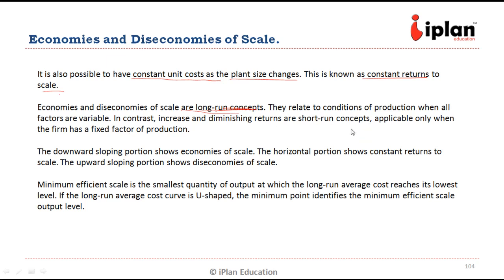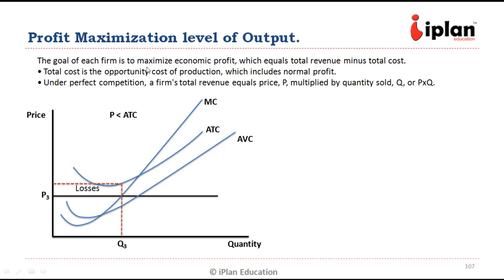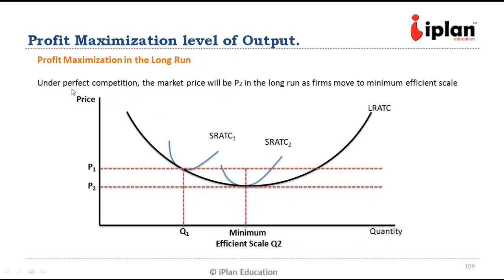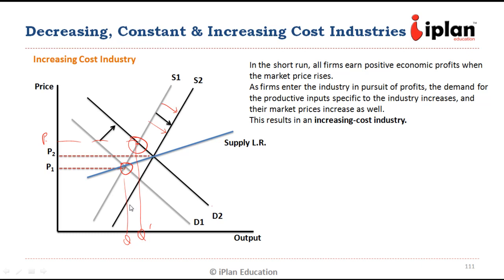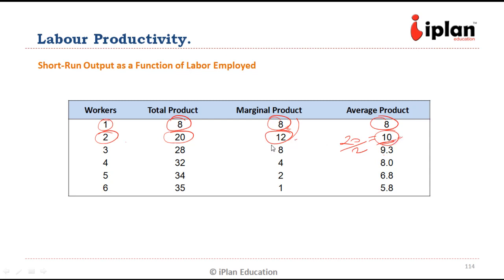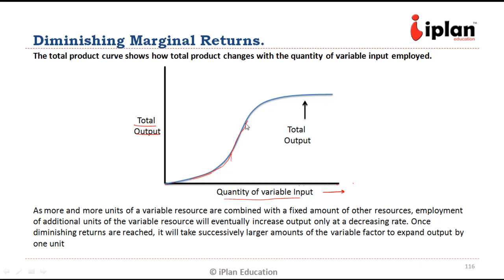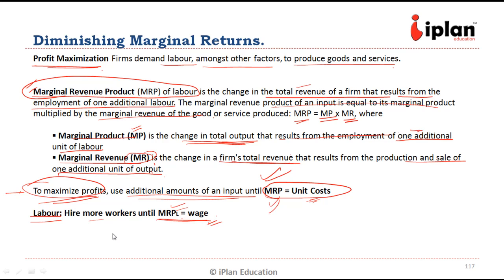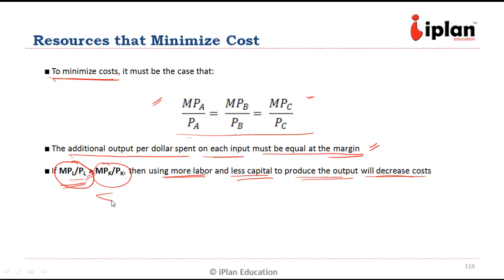CFA level 1 Economics - Demand and Supply Analysis - Part 2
Instructor: Abhishek Sharma, (IRS, CFA, FRM, MBA, IISC Bangalore) B.Tech

The cfa lecture is delivered by our most loved faculty Mr. Abhishek Sharma. Our objective of sharing this video is that you can prepare for CFA Exam and can comfortably pass cfa level 1.

In this video you'll understand Economics chapter Demand & Supply as per CFA Level 1 curriculum.